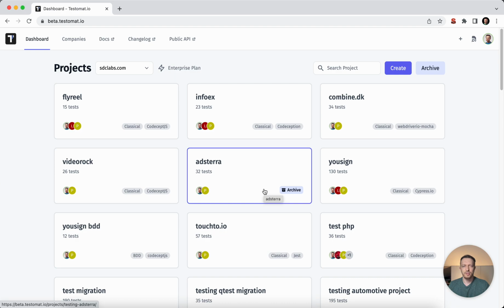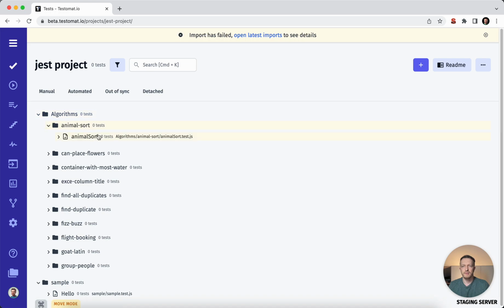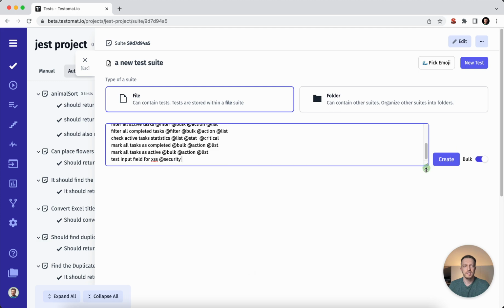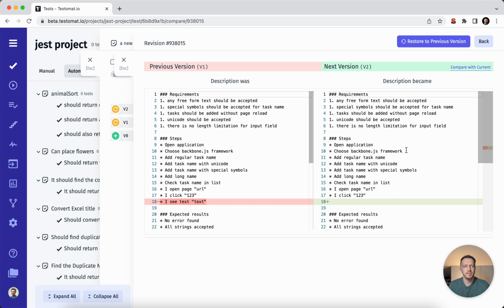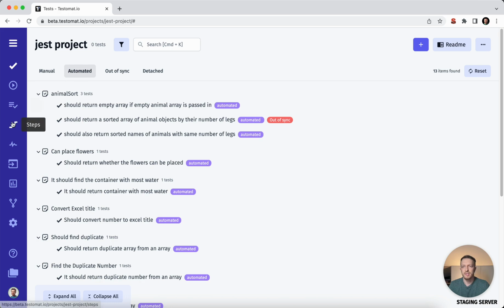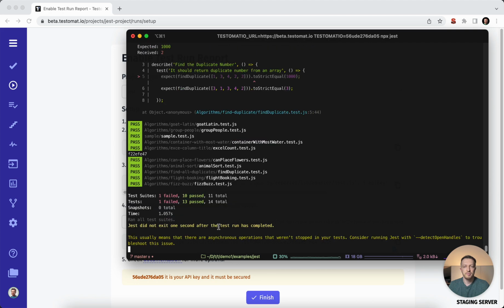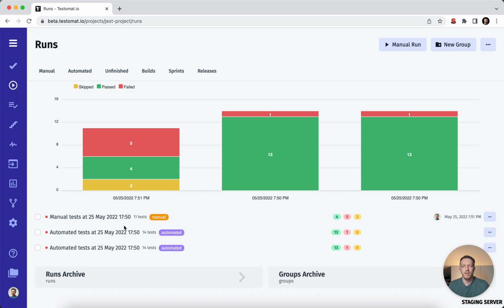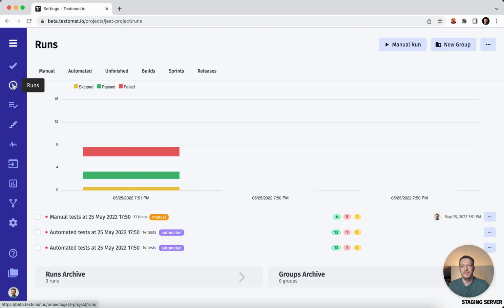Getting started with Jest test automation and manual testing in testomat.io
Testomat.io is innovative test management system for modern teams. Easily import your automated tests, add manual testing, organize testing project in seconds, execute test cases and see test run report with advanced analytics. Sign up for free today to try this out by yourself

Increase testing delivery with simplified test management testomat.io using out-of-the-box test automation integration capabilities. This is introduction video how to get started with test management system where you would need to sync Jest test automation and manual testing in one workspace.

To get started with Jest test automation:

Choose a development environment and install the necessary dependencies (e.g. Node.js, npm, etc.).
Familiarize yourself with JavaScript and the syntax of Jest tests.
Install Jest as a dev dependency in your project.
Write your first Jest test and run it with the Jest command line tool.
Use Jest's assertion and matcher functions to verify the behavior of your code.

To get started with manual testing:

Understand the features and requirements of the application you are testing.
Plan and design test cases that cover the different scenarios and edge cases.
Execute the test cases and document the results.
Report any bugs or issues found during testing.
Verify that bugs have been fixed and retest to ensure they are resolved.